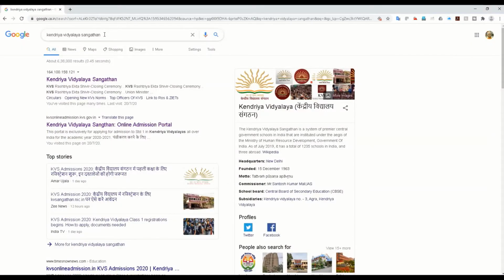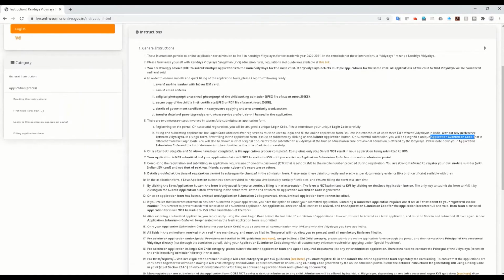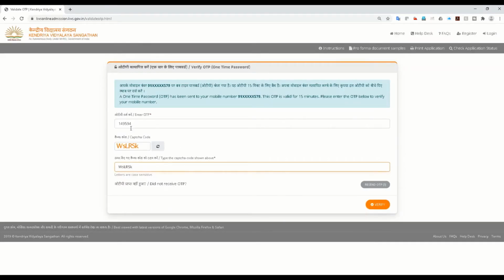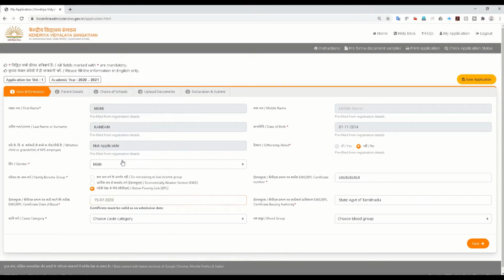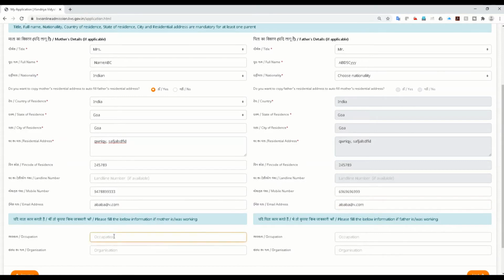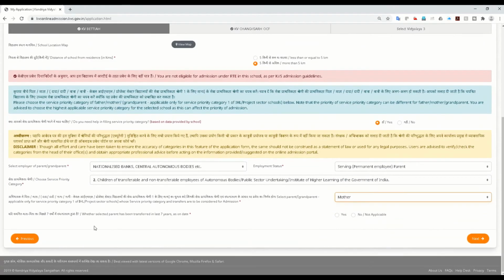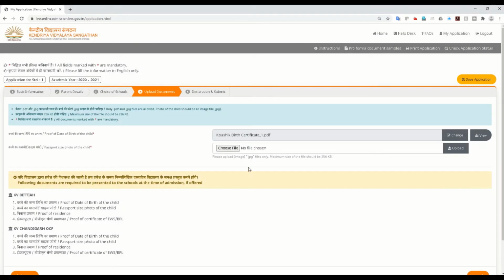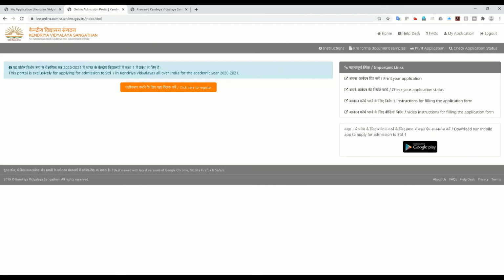Kendriya Vidyalaya Online Admission Portal Register, Fill & Submit Online Application form (ENGLISH)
Kendriya Vidyalaya  Registration and submission of online application for admission to Std 1 for the academic year 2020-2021

How to Fill Kendriya Vidyalaya Admission Registration Form (STEP BY STEP) , Kv Admission 2020-21

KVS Online Admission 2020 for Class 1,
Kendriya Vidyalaya Class 1 registrations 2020,
KVS Online Admission 2020-21 For Class 1,
KVS Admission Notification 2020-21,